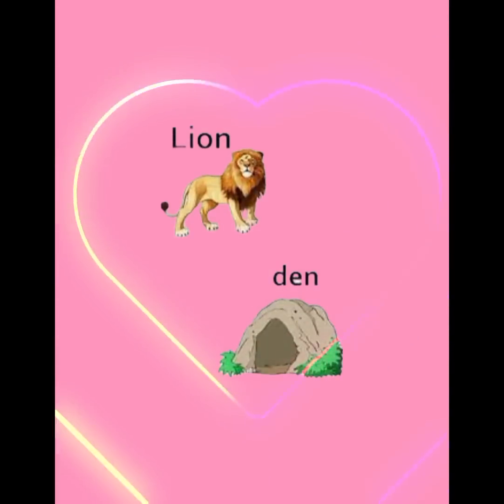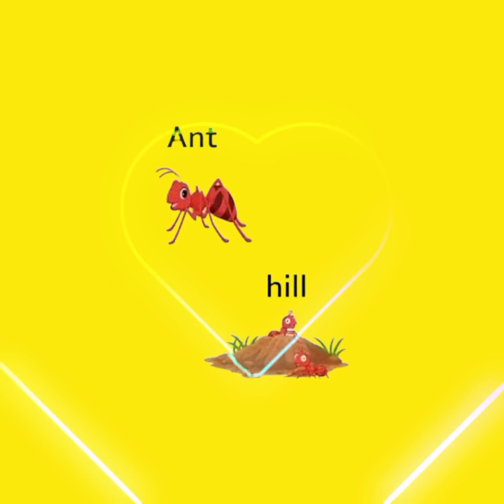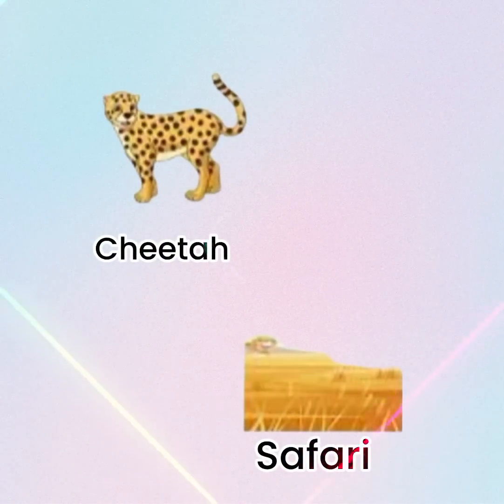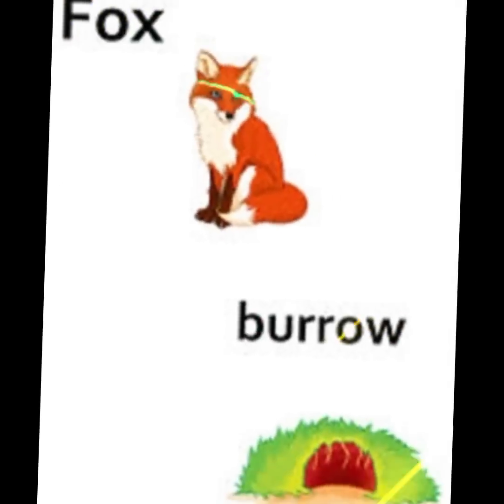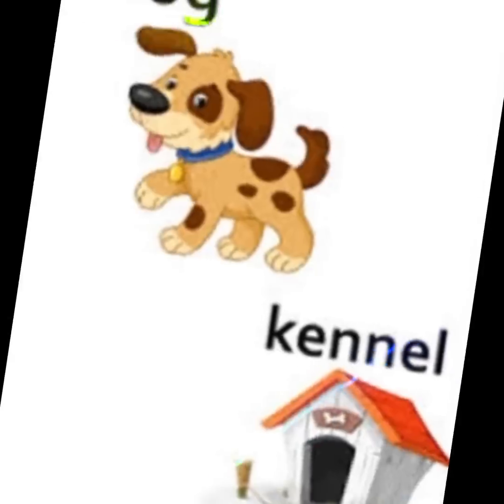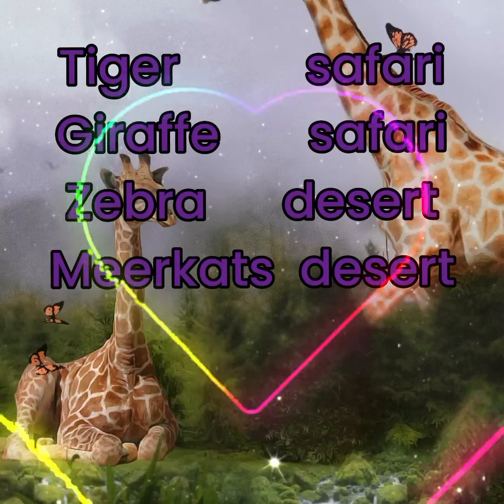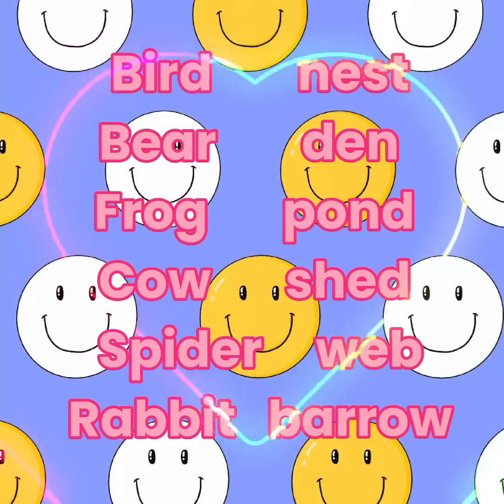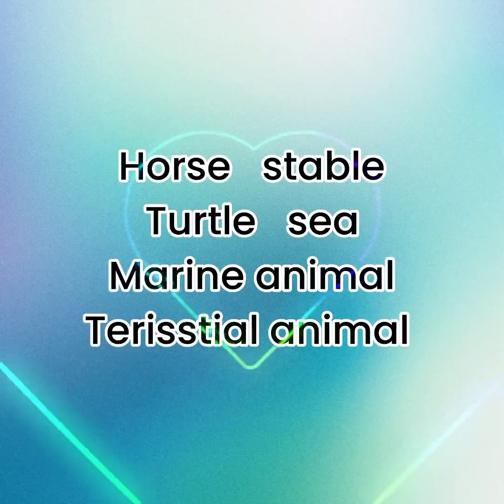animals and their homes || animals home for kids || homes of animals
in this video we have discussed animal and their homes animals and their homes
where they love to lives